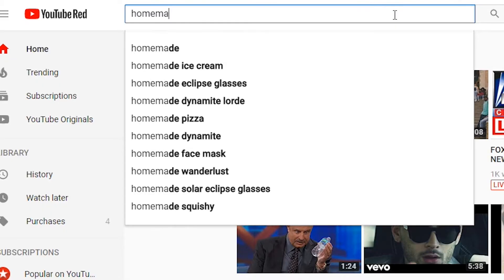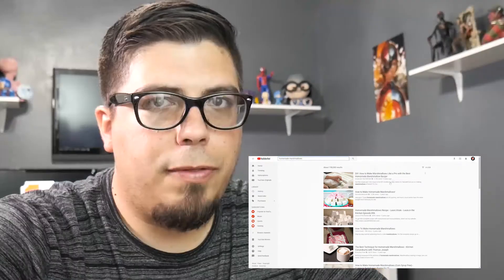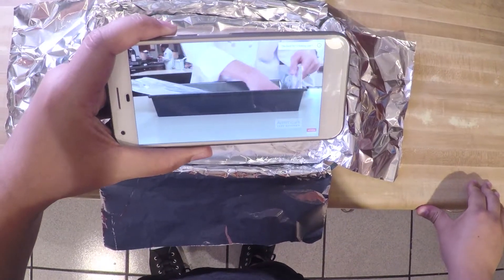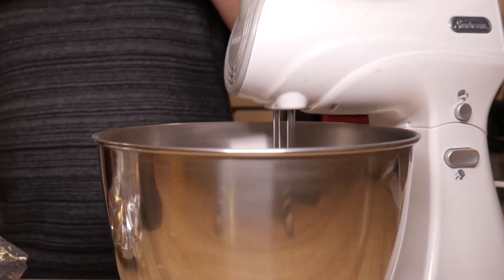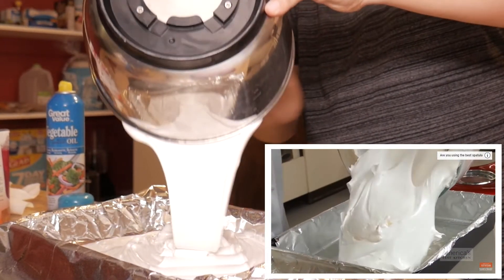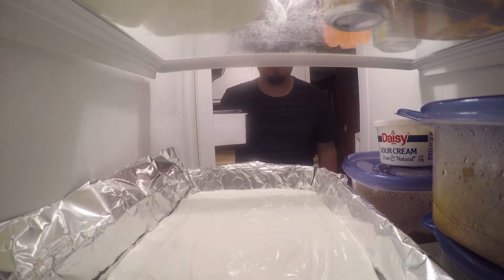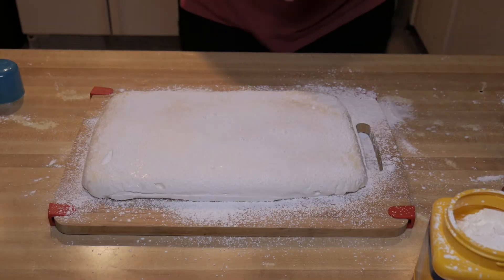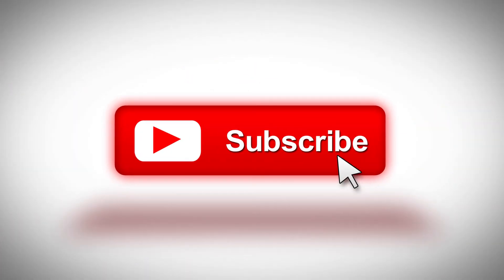Homemade Marshmallows - Assignment 1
Welcome to Tube University!

In this episode, with the help of a YouTube tutorial, we attempt to make homemade marshmallows.

Special thanks to America's Test Kitchen for their DIY Marshmallow tutorial.

Arron  (The host.  I totally forgot to introduce myself)